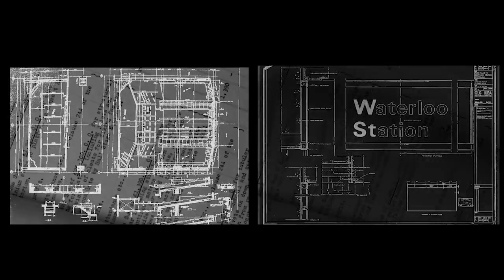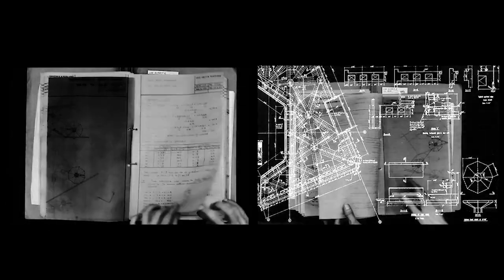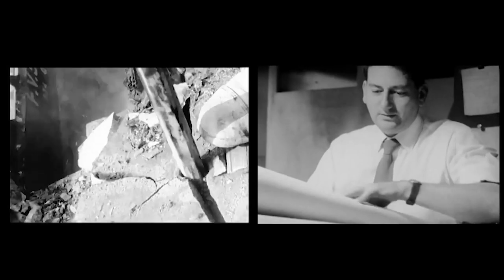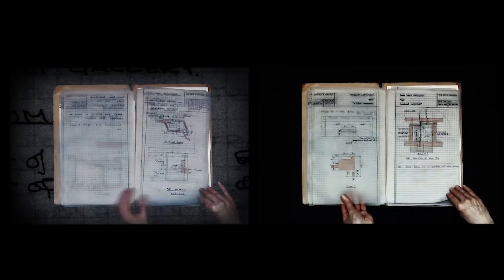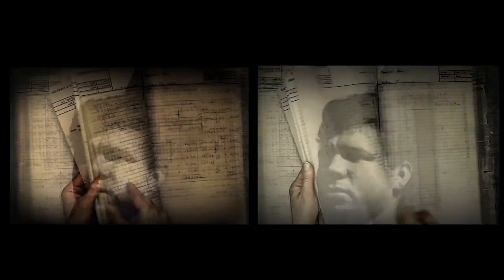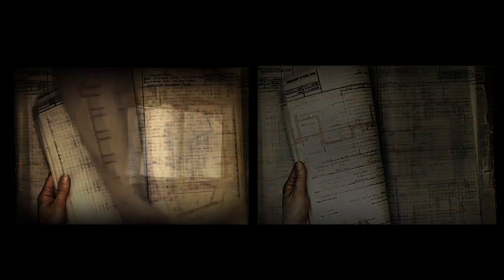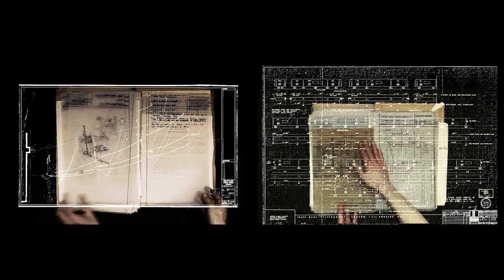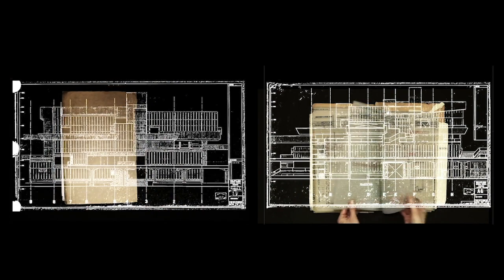Concrete Dreams - constructing the building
In 2018 KlangHaus were invited to be artist/curators alongside LYN Atelier for the reopening exhibition for Queen Elizabeth Hall/Purcell Room/Hayward Gallery at Southbank Centre. Working closely with the Southbank archivists, this is one of the site responsive films made using footage from Southbank Centre, Arup, and London Metropolitan Archive. A KlangHaus Film by KlangHaus Sal , Music by KlangHaus Jon.